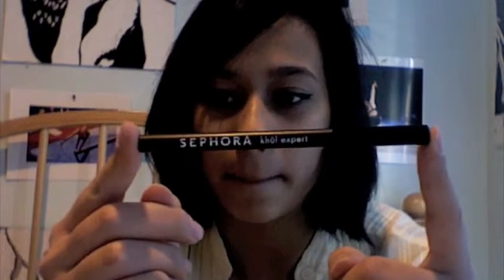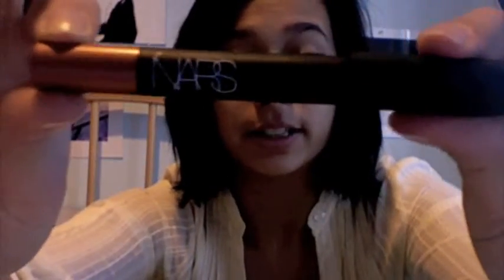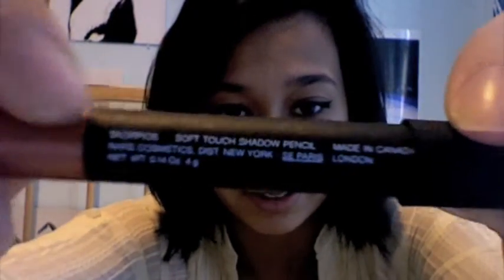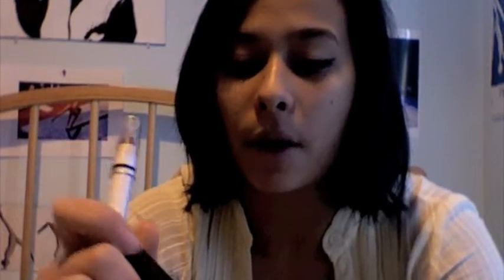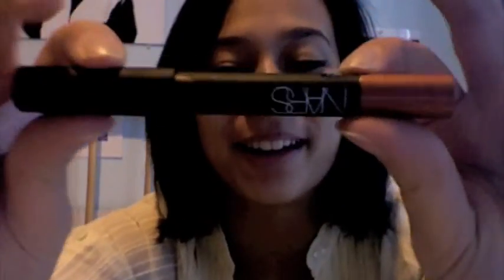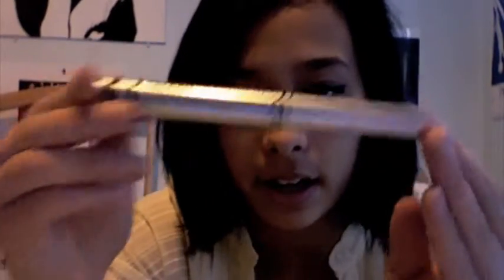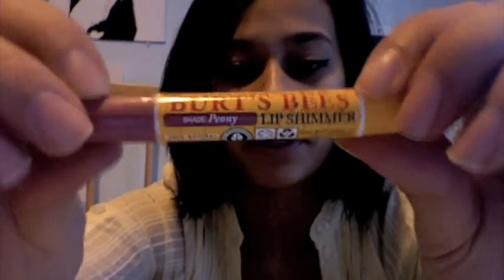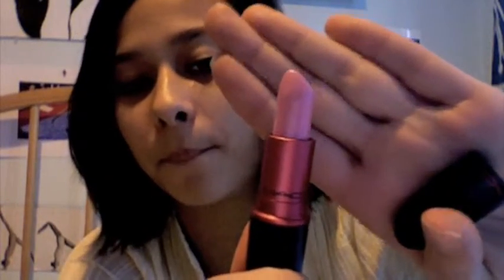february favorites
Here are a bunch of my favorites from the month of february. Sorry that the vid is a little late!